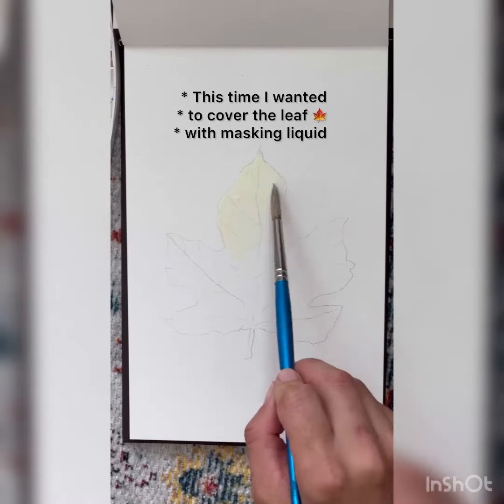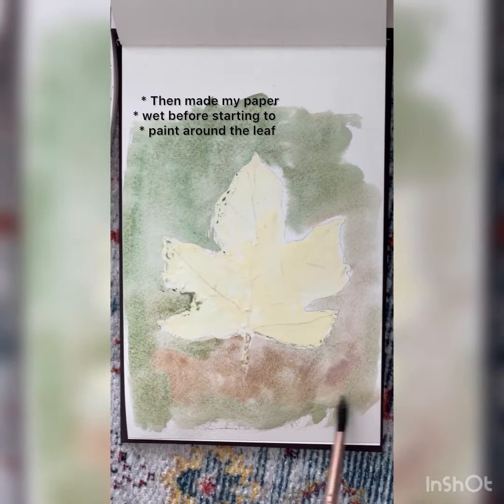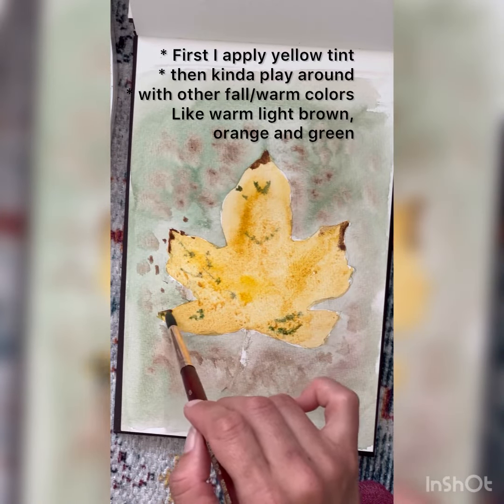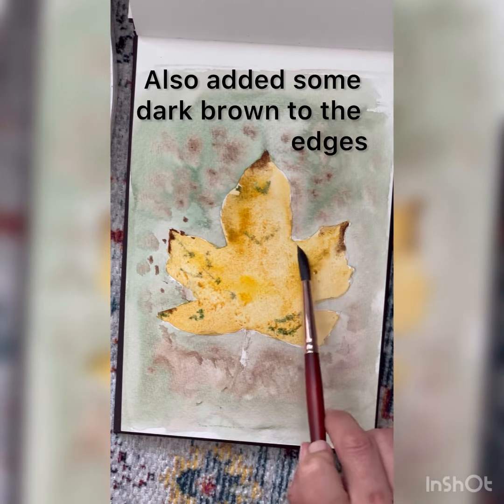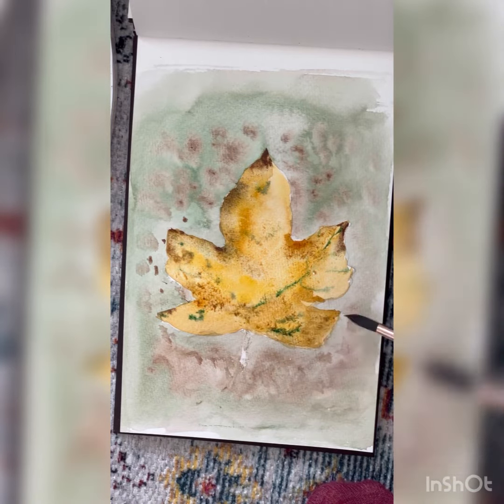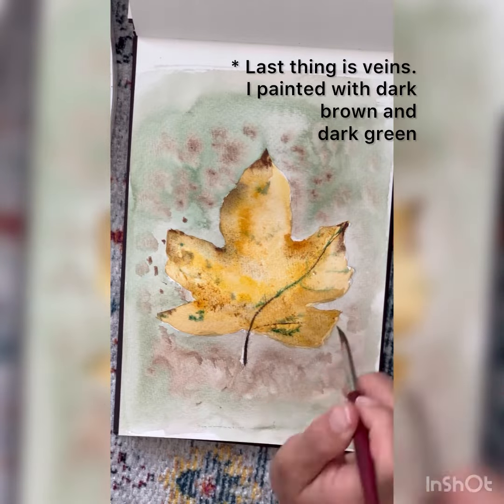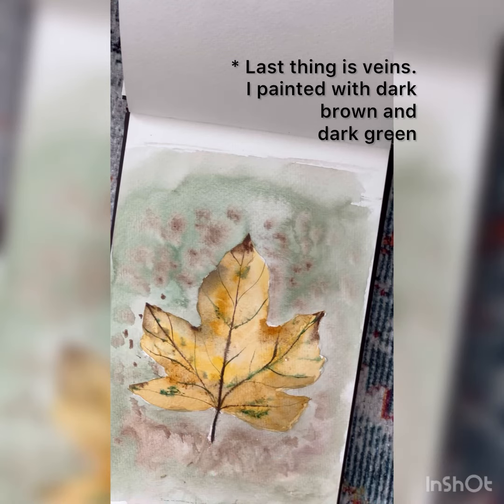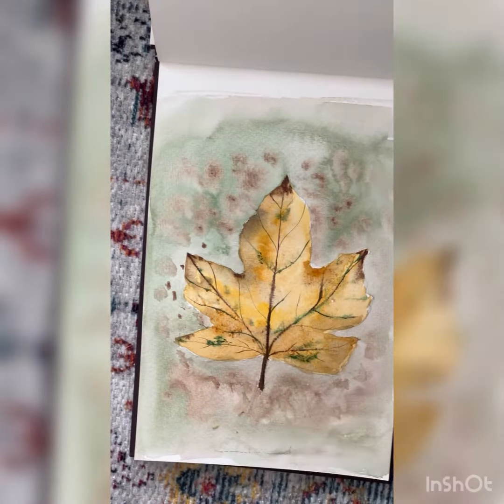Autumn leaf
* This time I wanted
* to cover the leaf 🍁 with masking liquid
* Then made my paper wet before starting to paint around the leaf
* First I apply yellow tint then kinda play around with other fall/warm colors
* Last thing is veins.